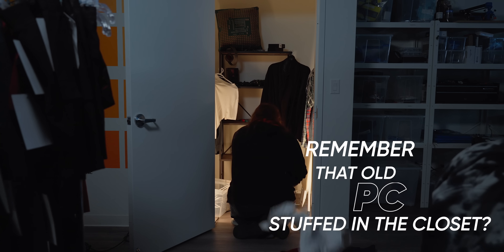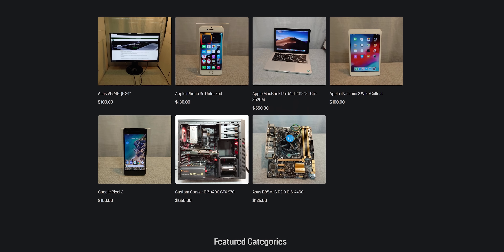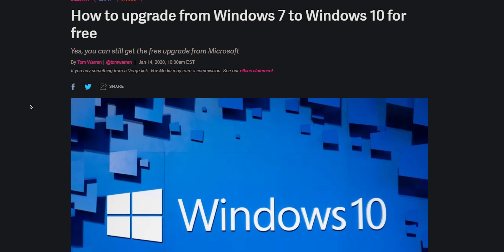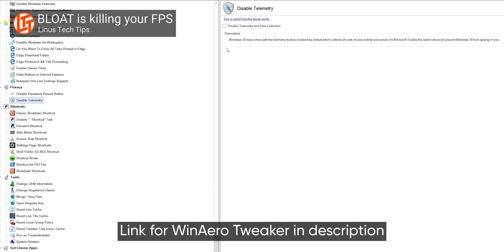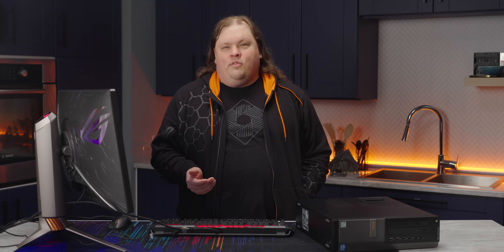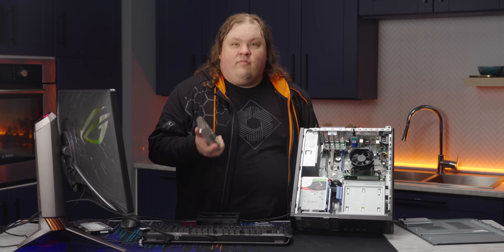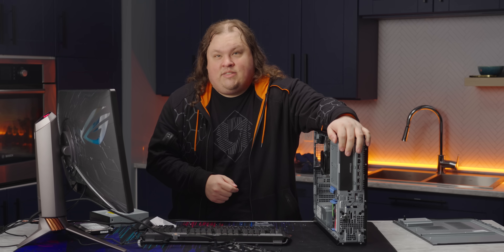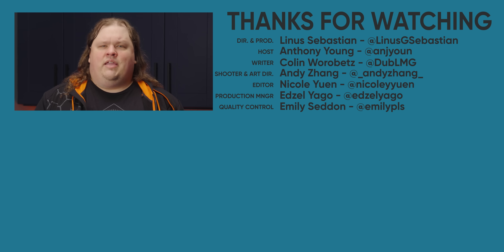Your Old PC is Your New Server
CHAPTERS
0:00 Intro
0:51 Servers = Computers
2:33 Shocking reveal
3:30 Starting fresh
4:30 Software
5:15 Network Share
6:46 What's next?
8:17 DVD's are dead
9:45 RAID: Shadow Copy
9:59 Storage Spaces